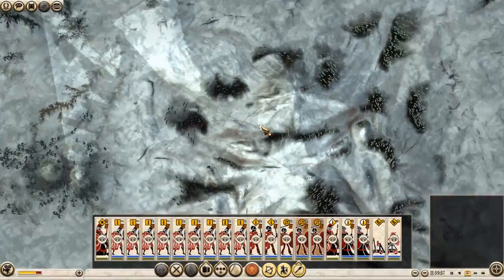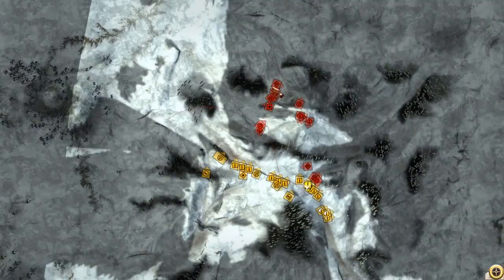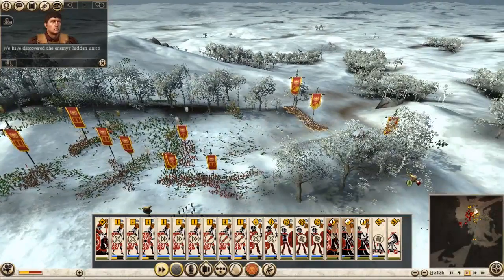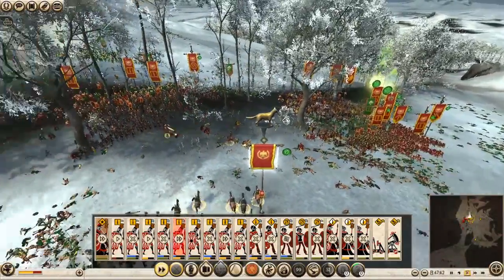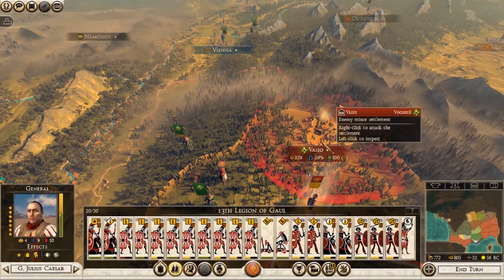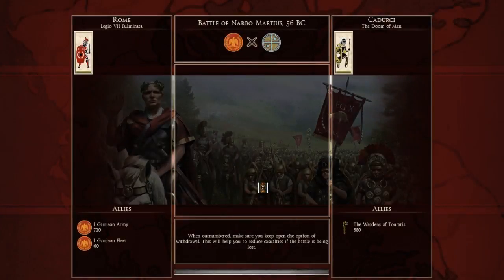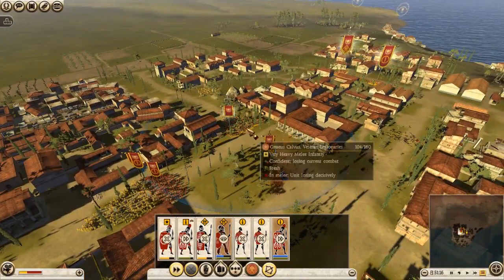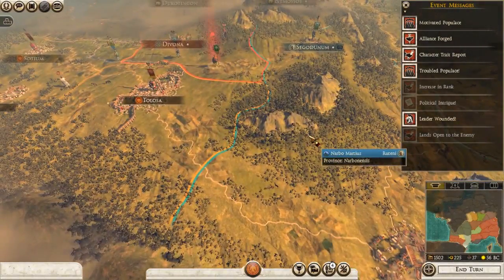Caesar In Gaul - Rome - #8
The Night Grows Long And The Wolf Grows Hungary. Gaul Will Be Mine.